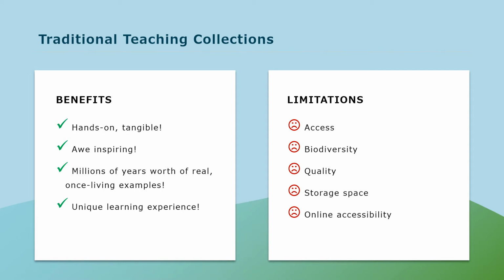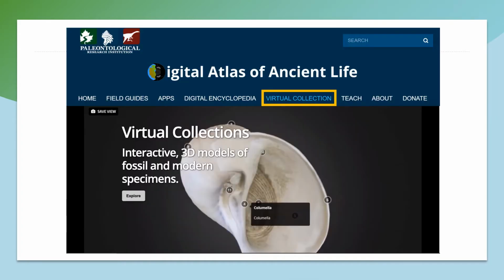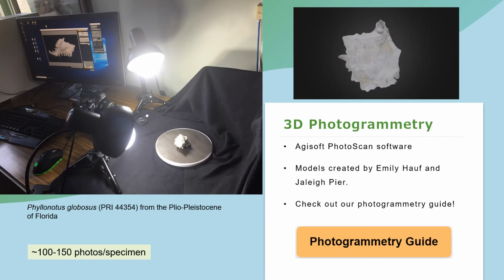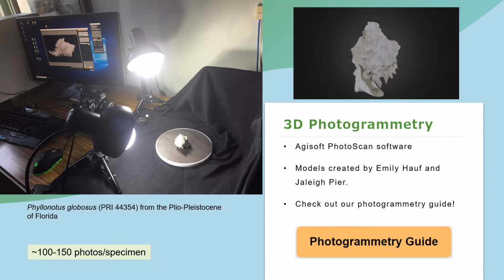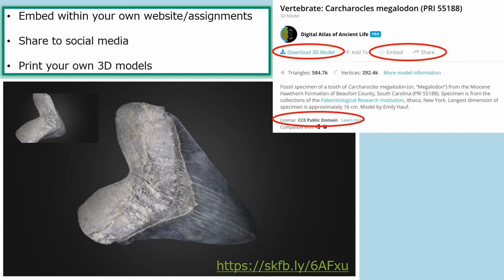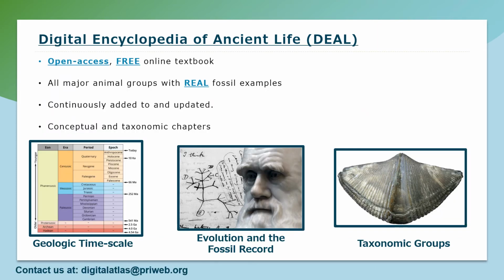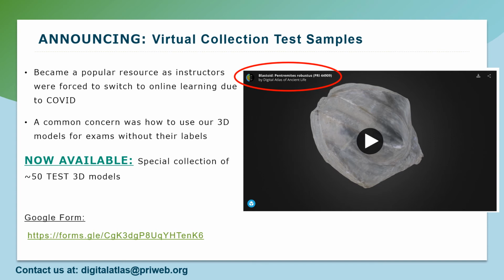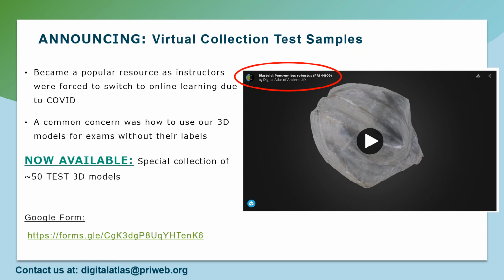Jaleigh Q Pier T74 Pandemic Paleontology Final